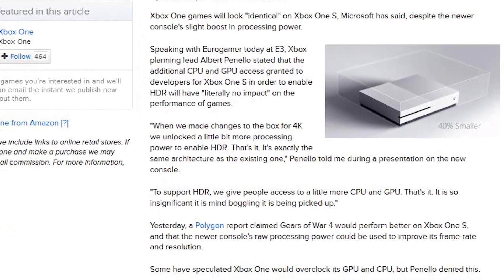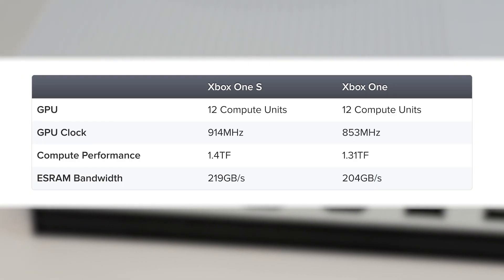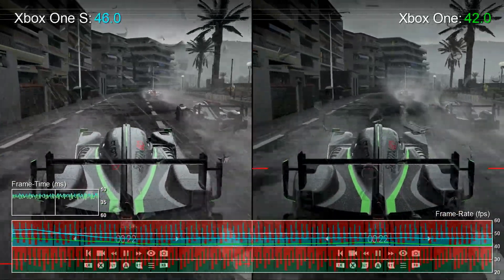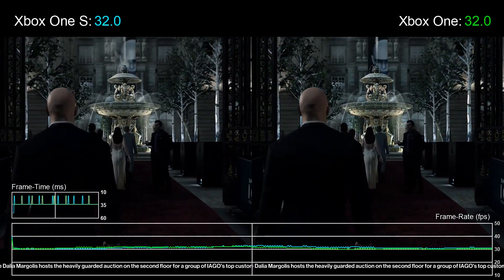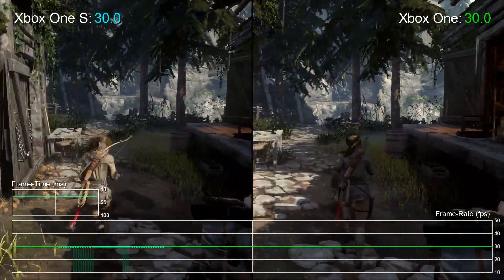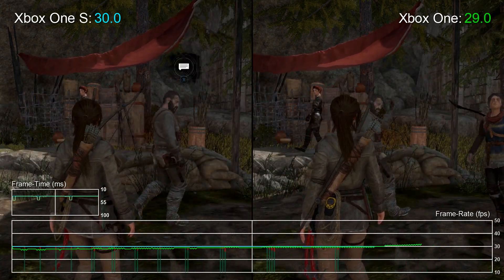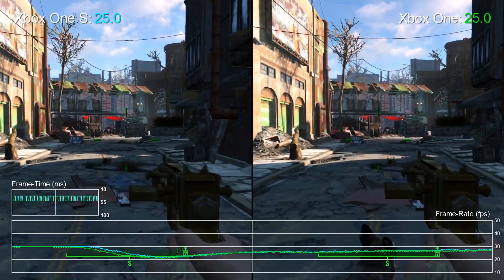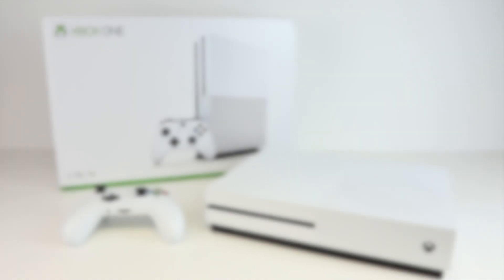Xbox One S GPU Overclock! Do Games Run Faster?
Yes, it's true. The Xbox One GPU has been overclocked 914MHz. So what does this mean for gaming? Do we see higher frame-rates? Rich investigates. NOTE: Microsoft has now confirmed to us that the CPU remains at 1.75GHz.